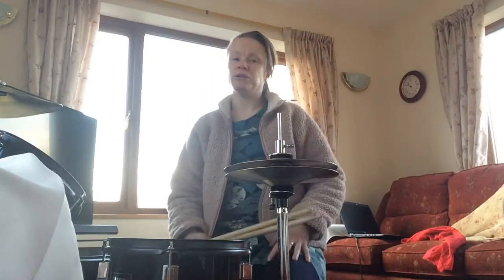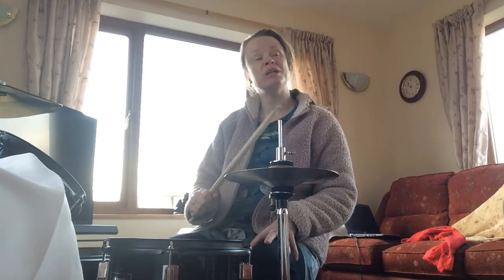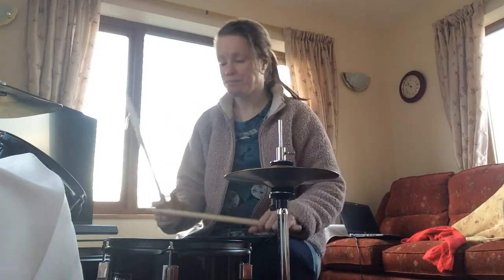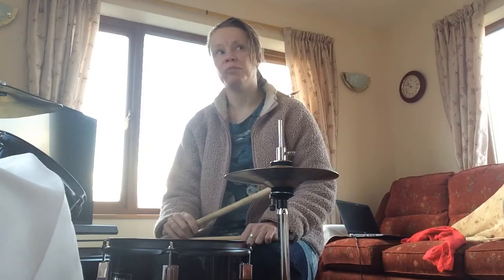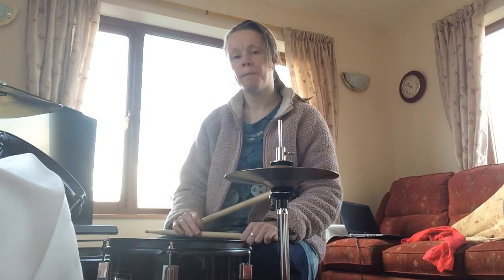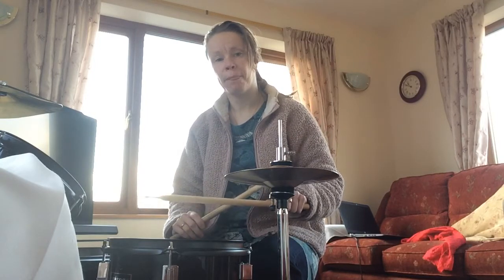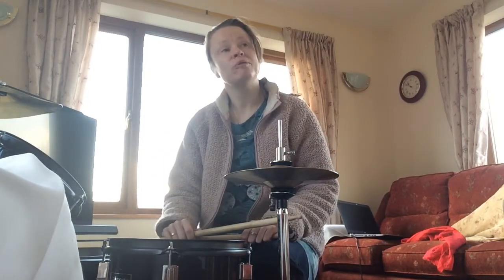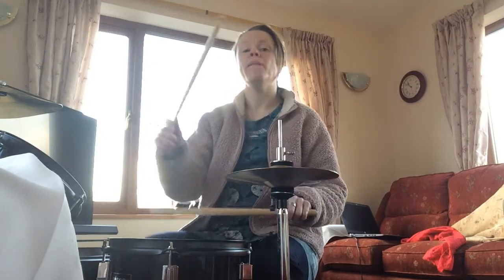Beat with red circle